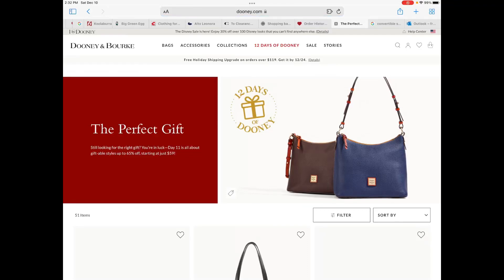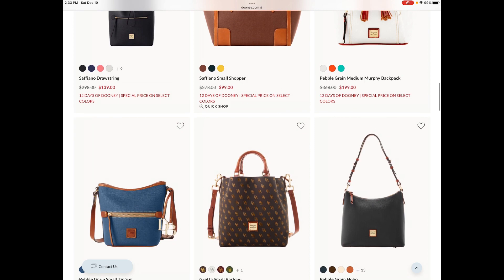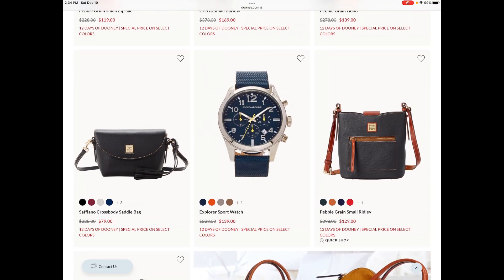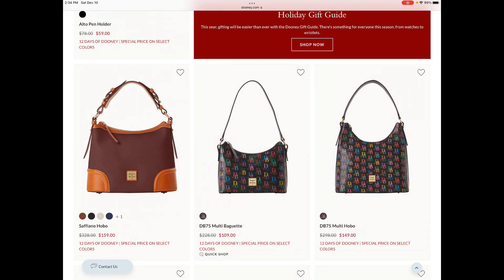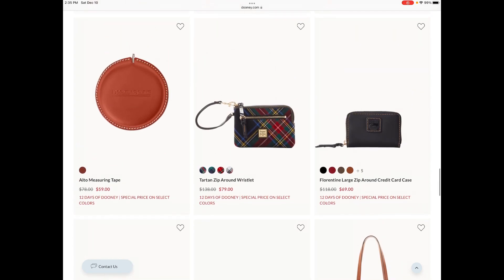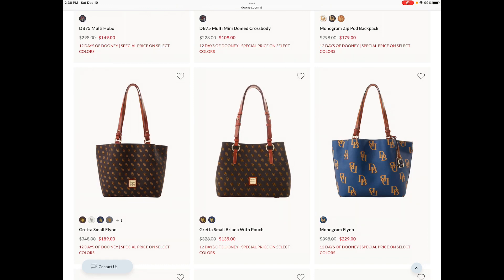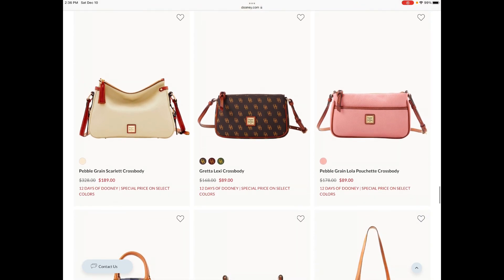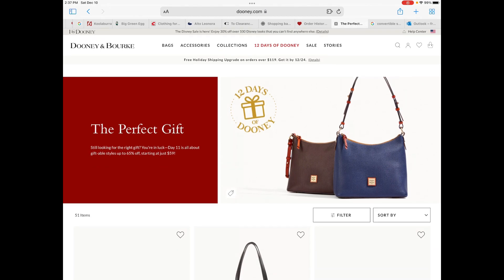Dooney and Bourke 12 Days of Dooney 2022 | Day 11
Hey! I’m using Rakuten to get Cash Back on my holiday shopping. Thought you might wanna sign up too. Use my link to get $40 after you spend $40.* Join before 12/1 to get the bonus!